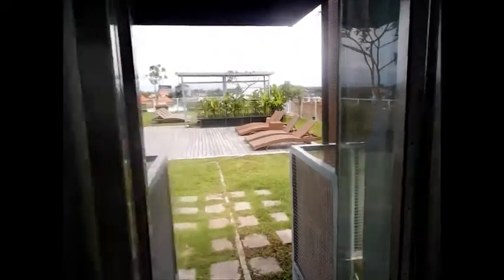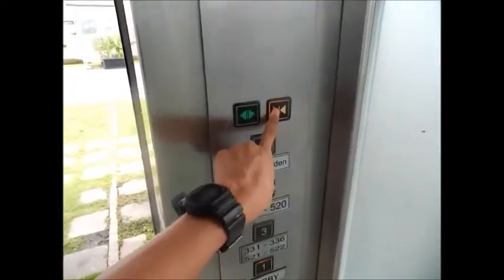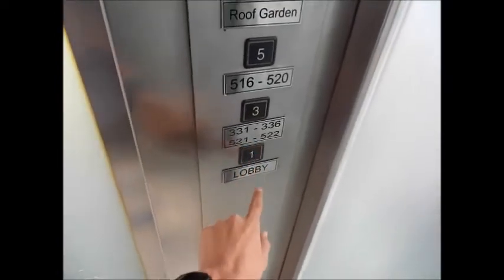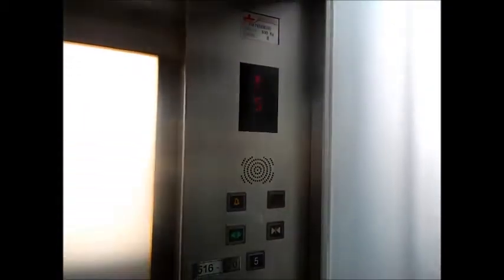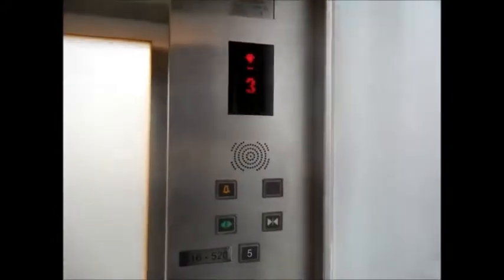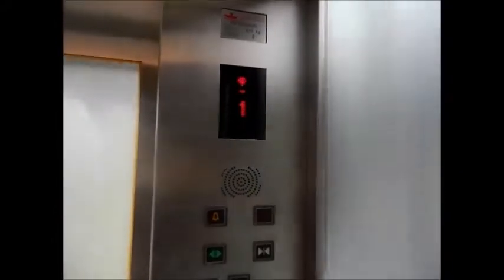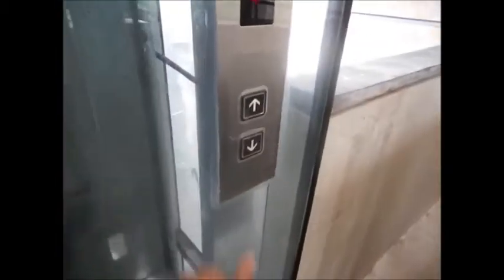Guangri MRL Elevator at Hotel Taum Resort, Bali (2)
*UPDATE (2019): This hotel has changed name (previously Centra Taum Seminyak)

Of the three elevators, this is the only one that doesn't stop on the 2nd floor, and the only one that stops on the rooftop.

Capacity: 8 Persons/600kg
Floors served: 1, 3, 5, R (4 floors)
Year installed: 2012
Model: To be confirmed
History: Original

Camera: Nikon Coolpix S800C
Taken date: January 1, 2015